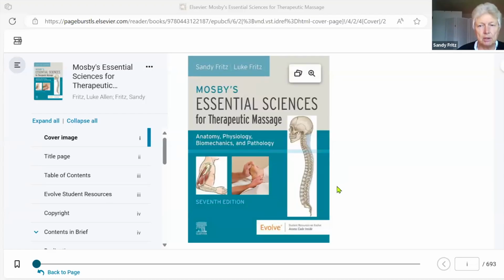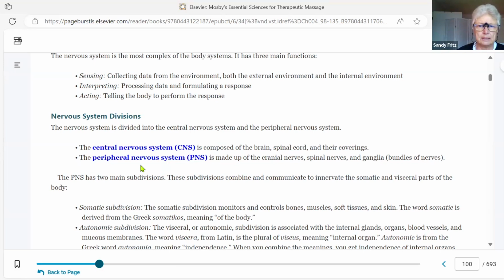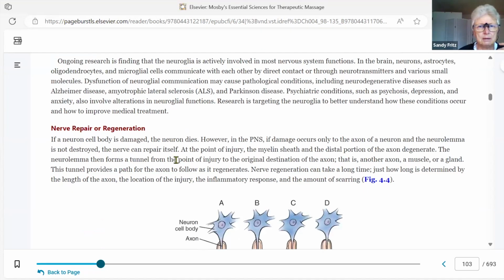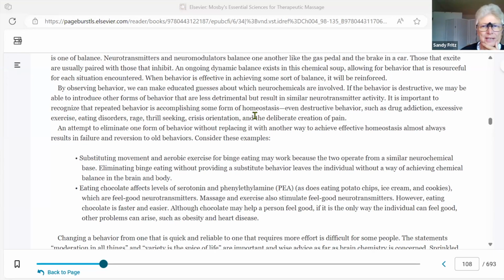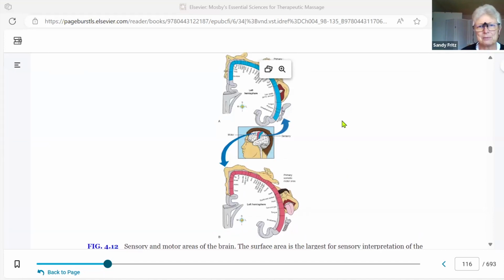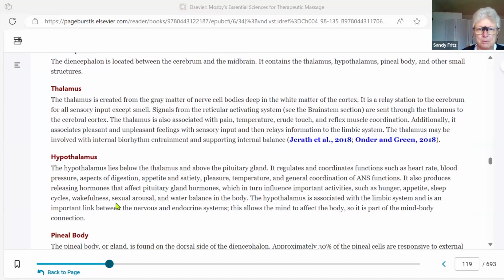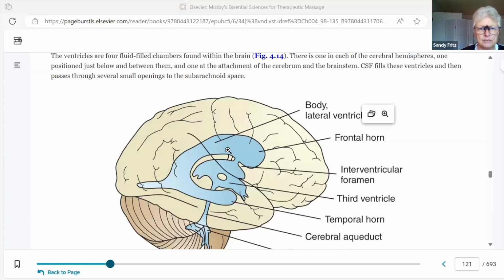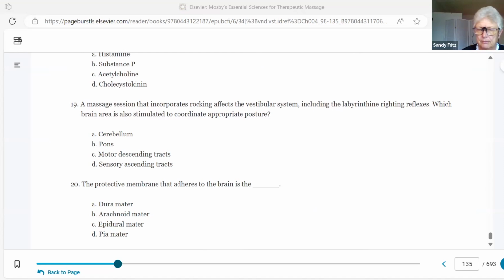Essential Sciences Chapter 4 Central Nervous System & Nervous System Basics HD 1080p